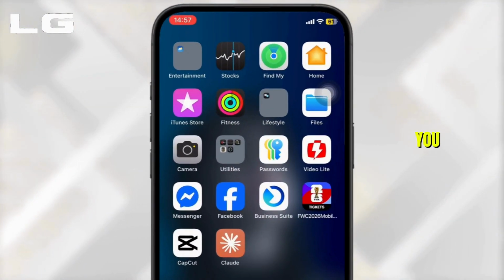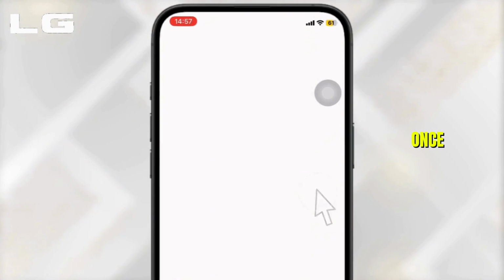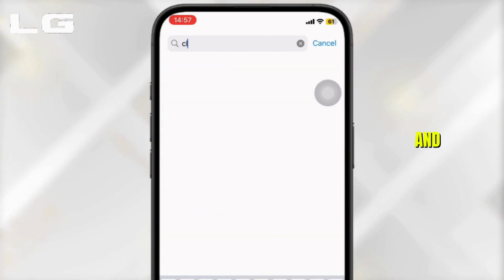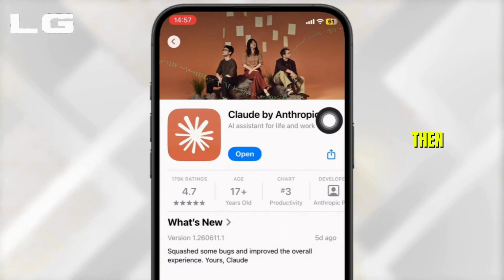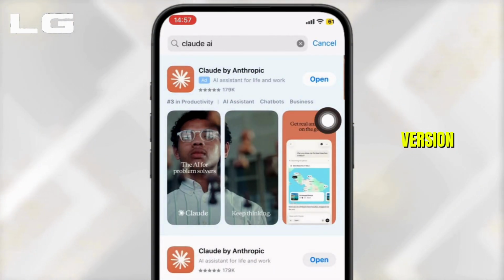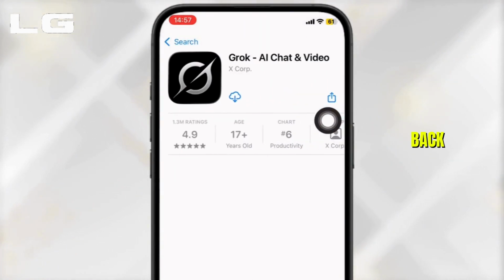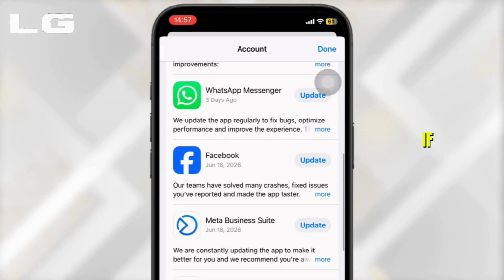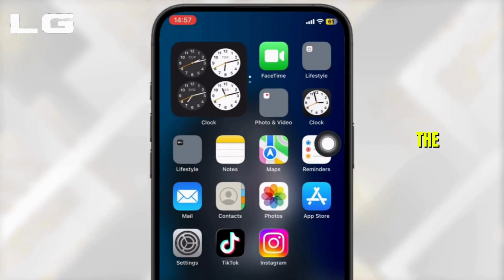How to Update the Claude App on iPhone | Update Claude AI on iOS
Want to update the Claude app on your iPhone? In this tutorial, I will show you how to install the latest version from the App Store and keep Claude AI up to date.

00:00 – Introduction
00:05 – How to Update the Claude App on iPhone Step-by-Step